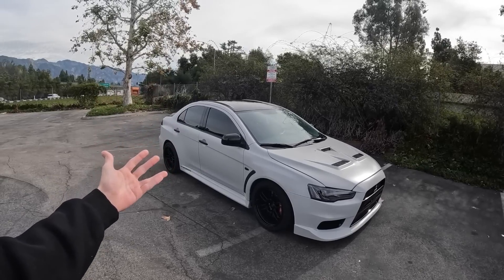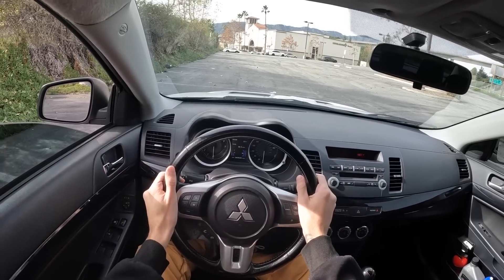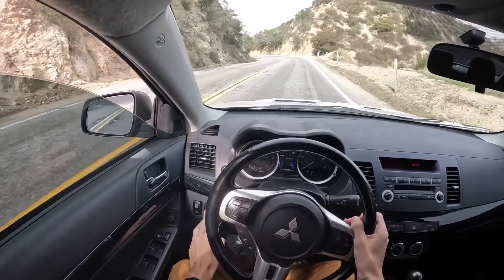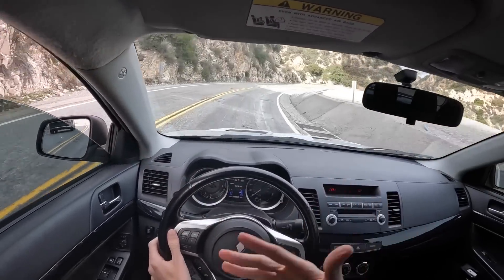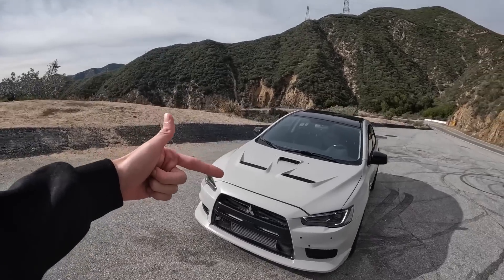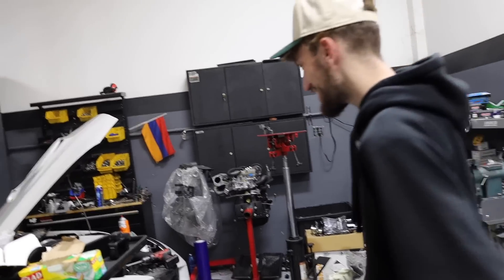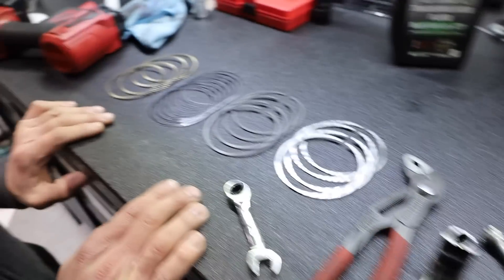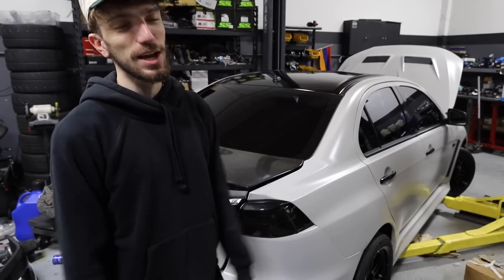I DROVE MY OLD 900HP EVO X.. AND BROKE IT!